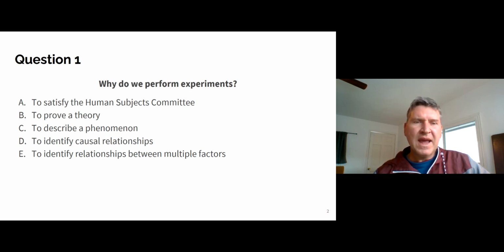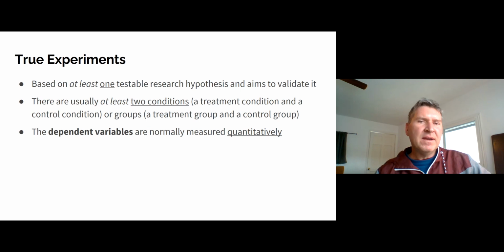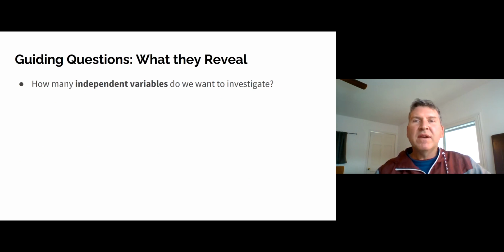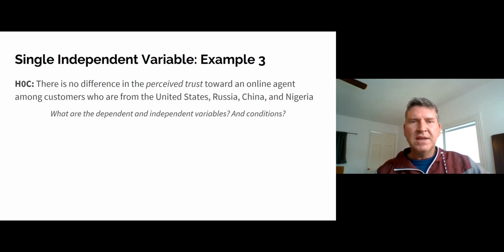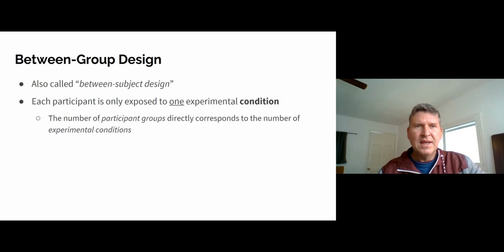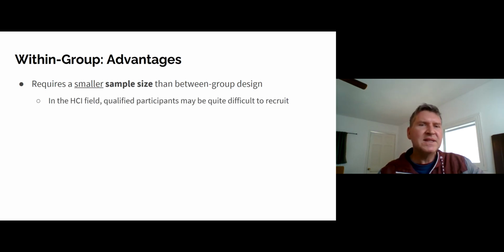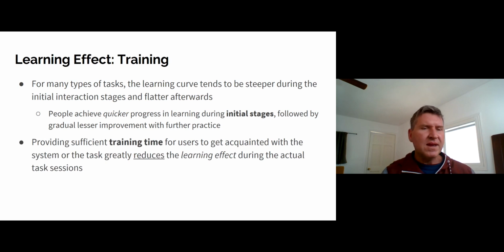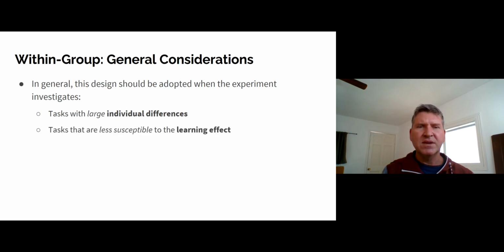HCI 509 Lecture 6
Overview of basic structure of true experiments, and design options for a single independent variable.